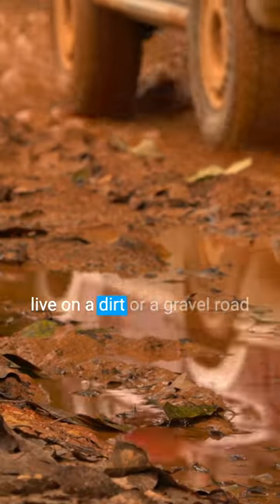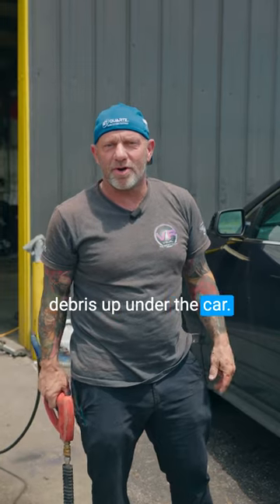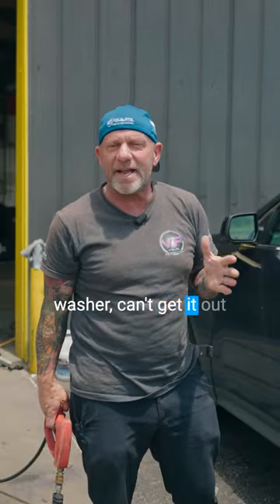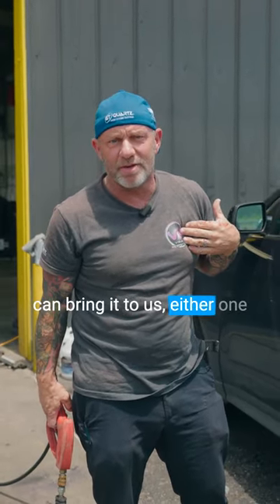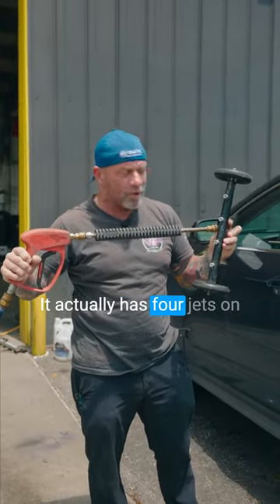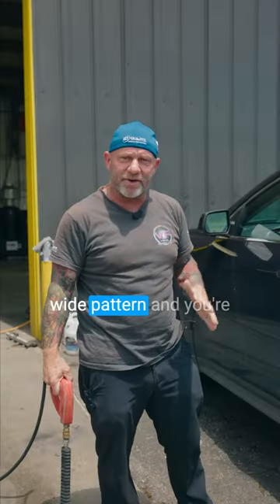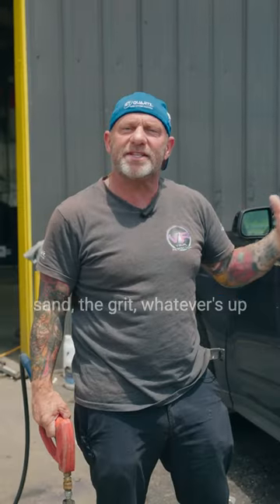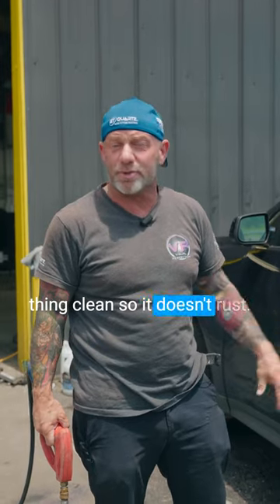How to properly clean the undercarriage of a vehicle?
Is the local car wash not getting the underside of your car clean enough? Worried about rust taking over the undercarriage?  Here at Visual Perfection, we use a special attachment for our pressure washers that allow us to rinse the underside of vehicles thoroughly.  You can buy one of these for yourself, but know that you must have a pressure washer for it to attach to.